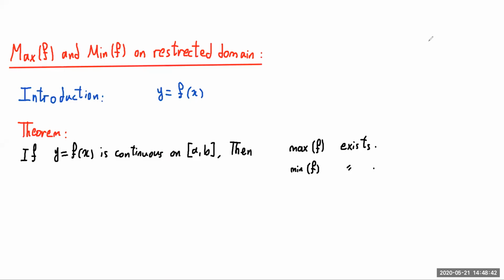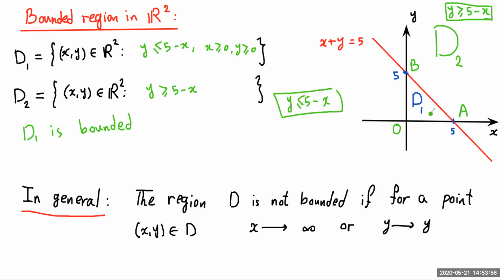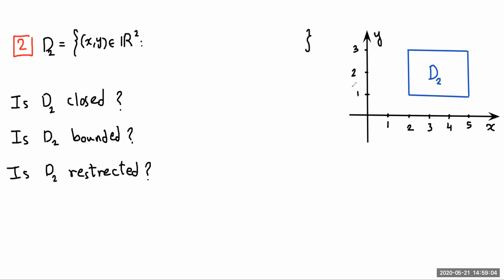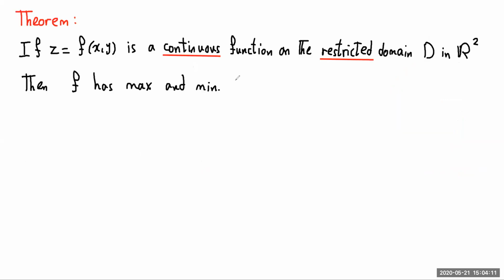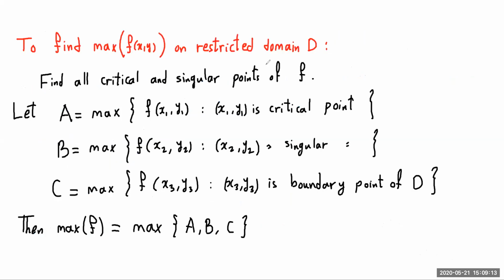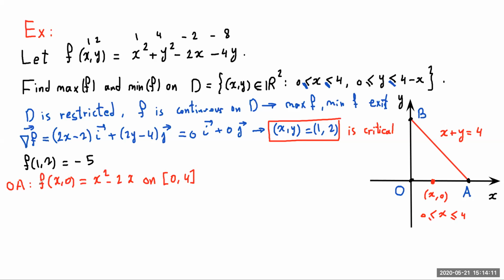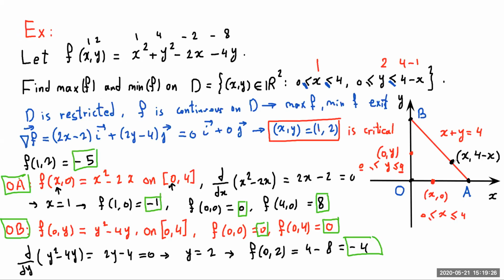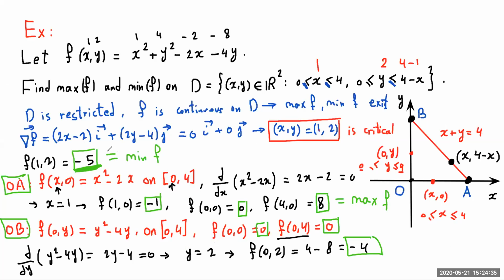Calculus 2 - max an min of f(x,y) on restricted domain